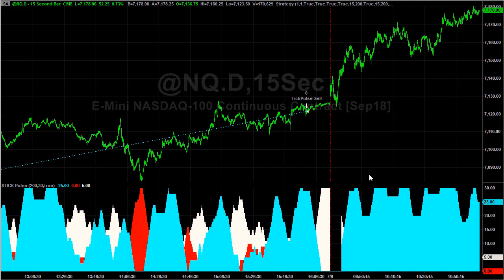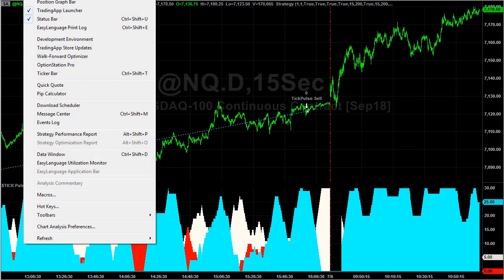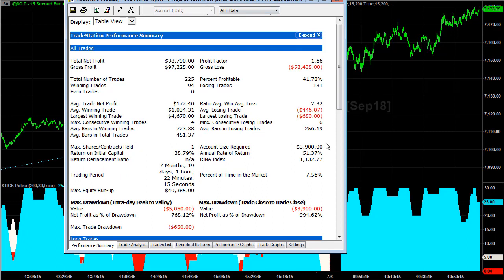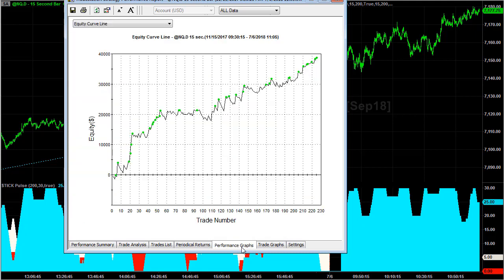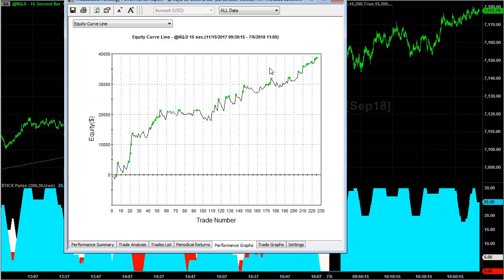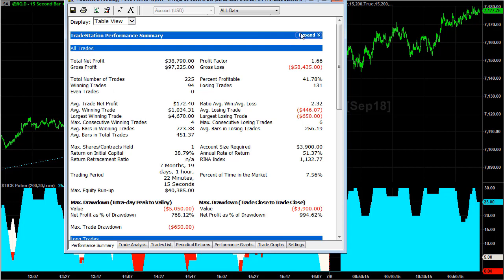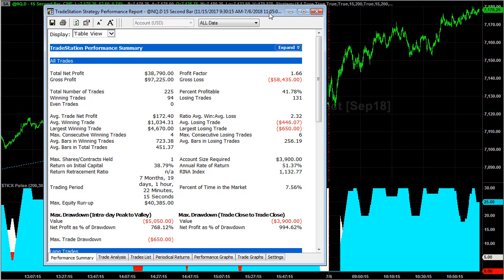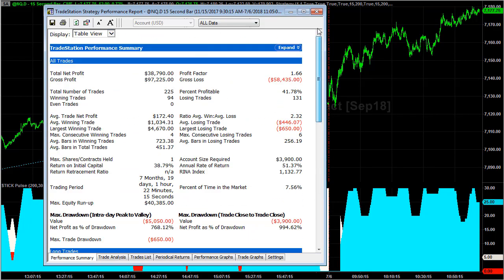Tick Pulse E-mini Nasdaq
A day trade system for the E-mini Nasdaq on 15 second charts.

Futures and forex trading contains substantial risk and is not for every investor. An investor could potentially lose all or more than the initial investment. Risk capital is money than can be lost without jeopardizing ones' financial security or life style. Only risk capital should bused for trading and only those with sufficient risk capital should consider trading. Past performance is not necessarily indicative of future results.